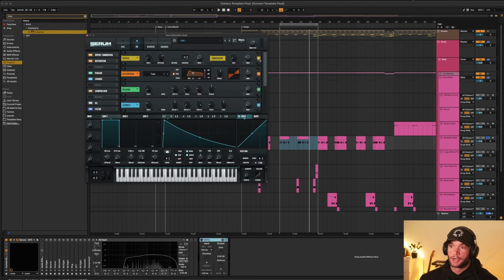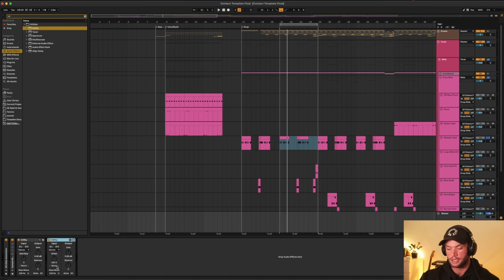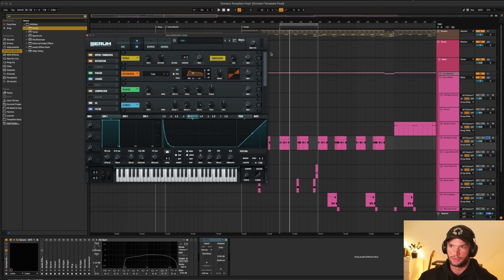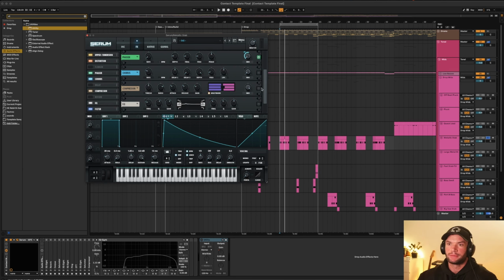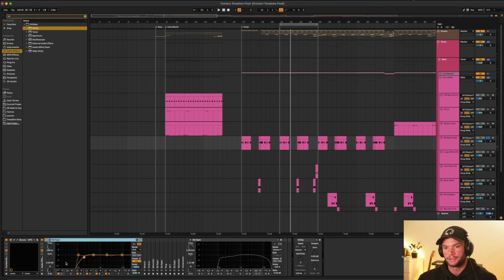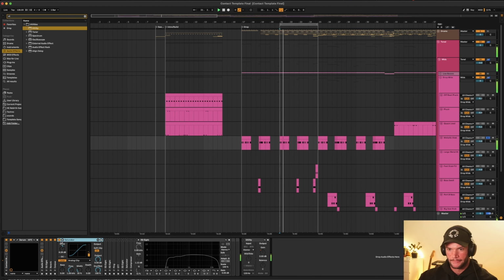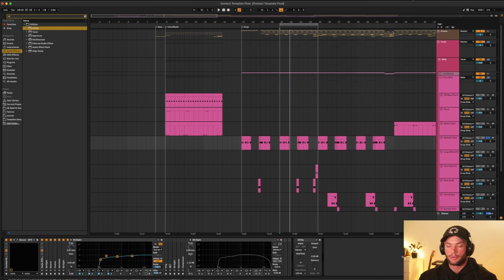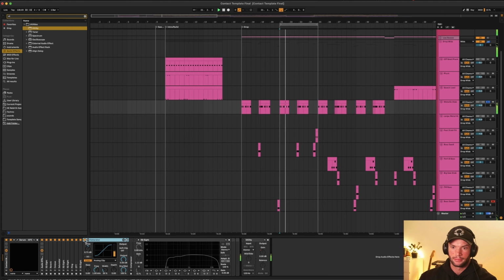How to make a Metallic Techno Stab in Serum (In Depth Tutorial)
Learn how to make a metallic techno stab with Serum and Ableton Live.